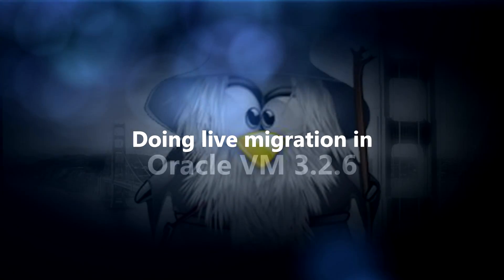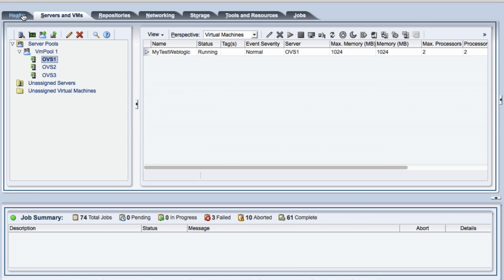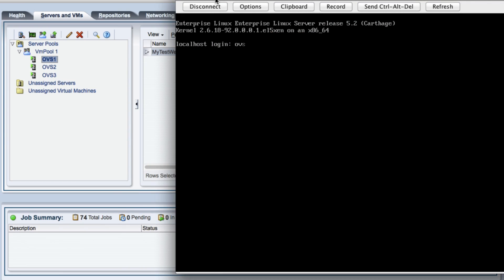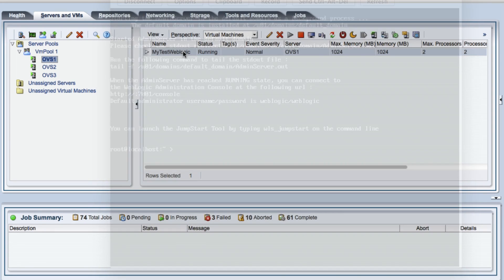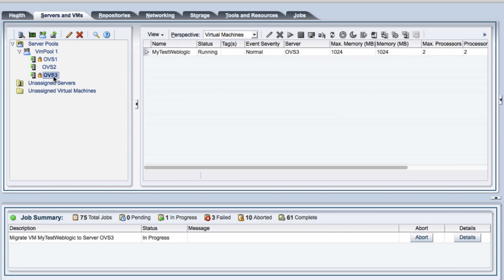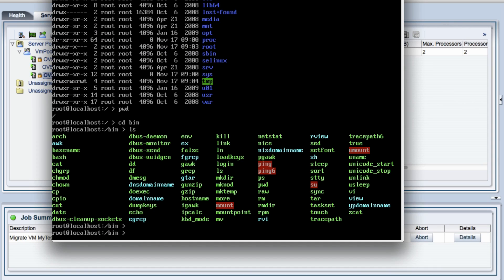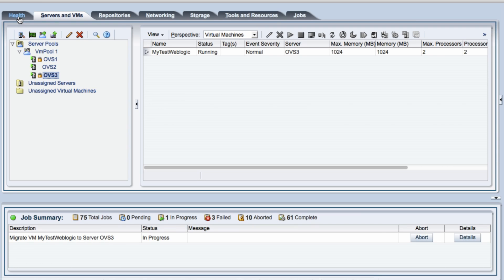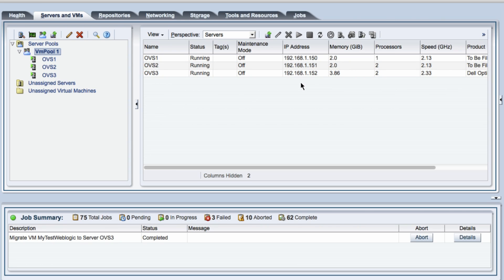NEW Oracle VM 3.2.6 doing Live Migration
In this demo I will show how easy it is to do Live Migration in Oracle VM 3.2.6. This  is based on the latest release of Oracle's server virtualization and management solution.

The next video to be published will be how to do/enable HA in Oracle VM.